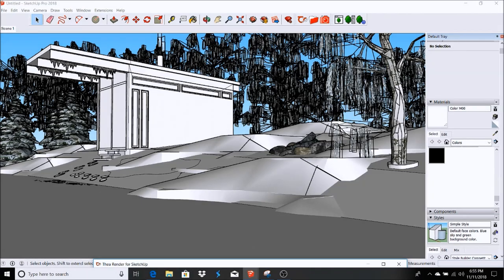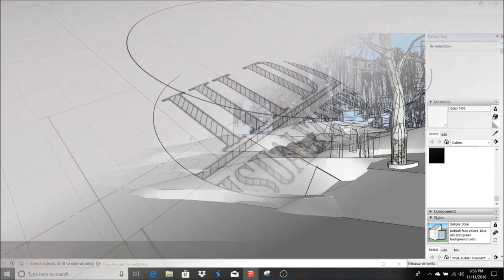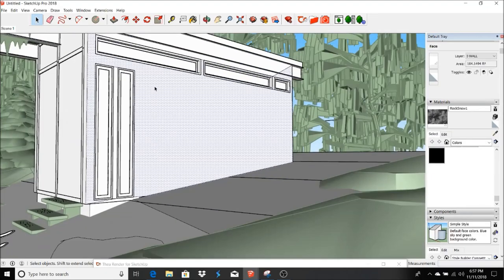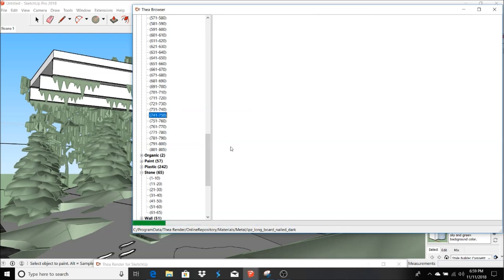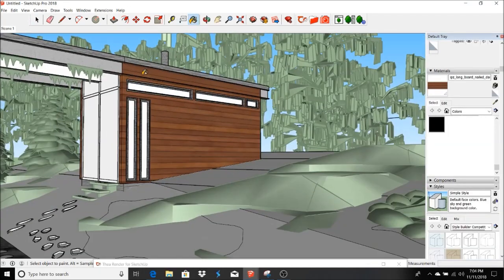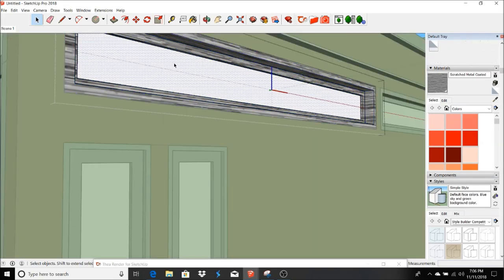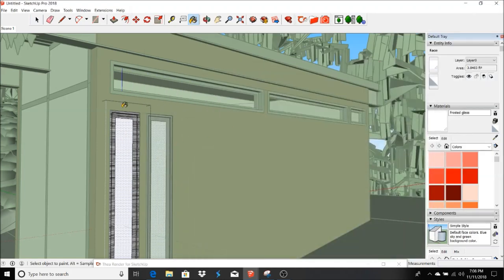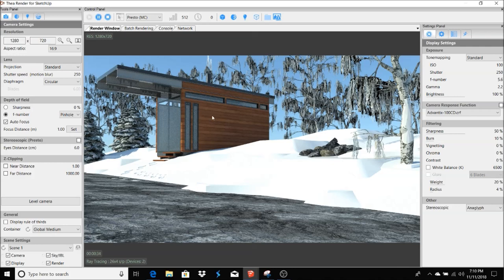Getting Started With Thea Render 2.0 For SketchUp 26 (Tiny Home)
Laptop I use for rendering

My name is Royce and I work as a Design Architect. This page was created to share my passion for architecture, specifically renderings/visualizations.